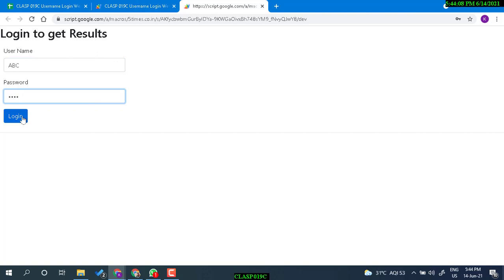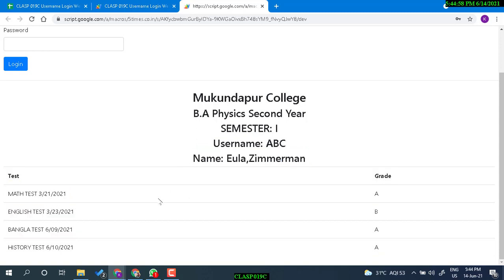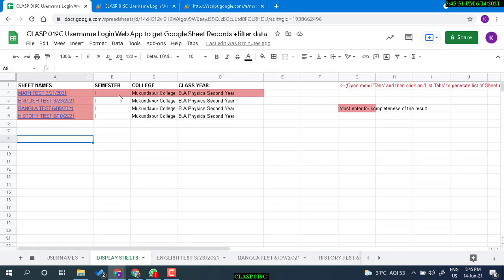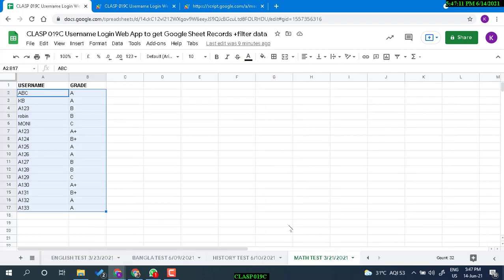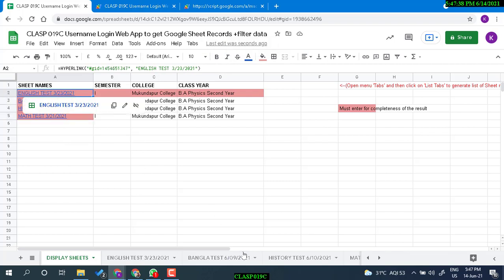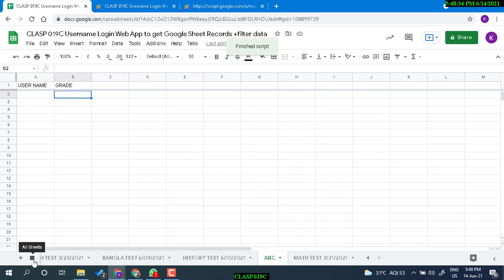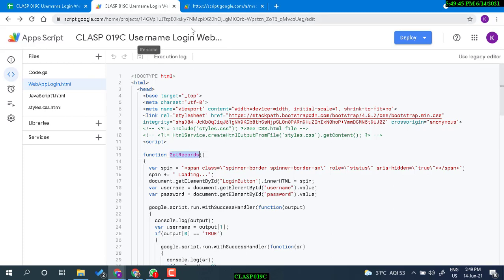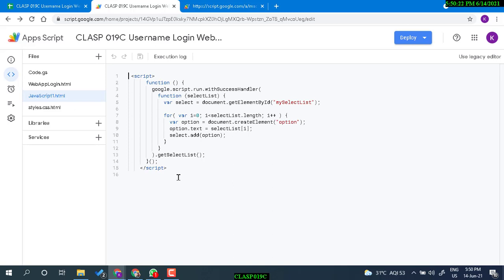CLASP 019C Username Login Web App to get Google Sheet Records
In this video you will learn how to display school /college /institute results and publish them as web app so that students or guardians can access the result at their own time and place. Each student will have username and password to login to access their own result.

This can be customized for varieties of other application , such as trading information sharing.

CLASP is because CLASP is related to Google Sheets and Apps Script.

My strongest sides:
- Detailed and emrged into clients tasks